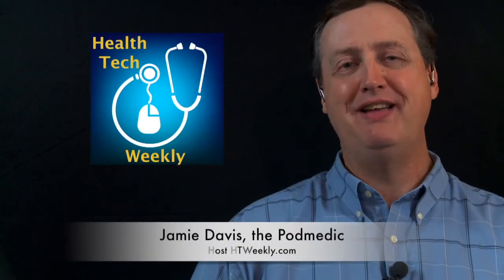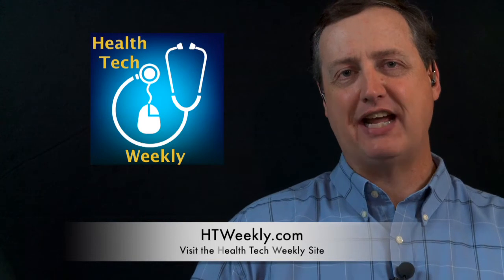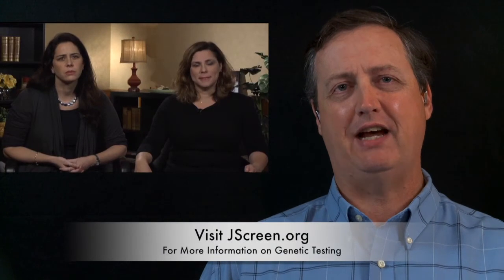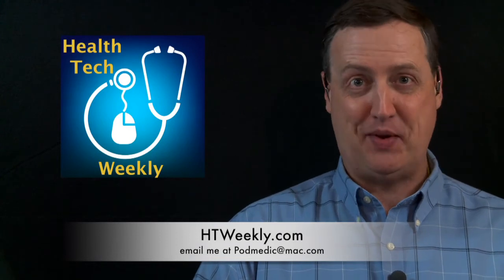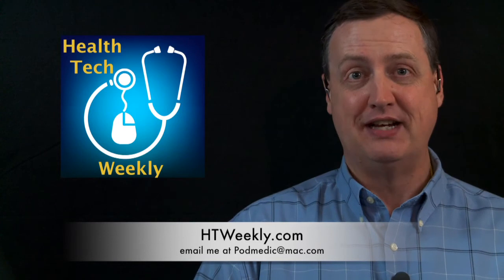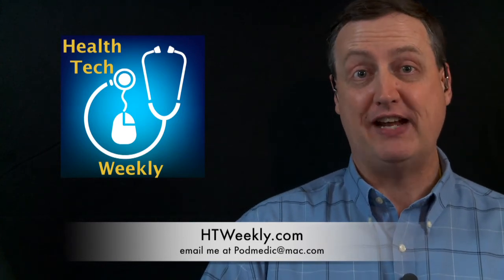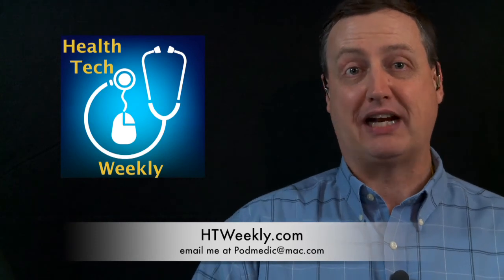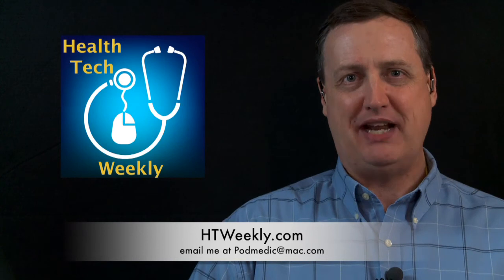Jscreen Helps Parents With Genetic Testing for Pregnancy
Genetic testing technology is changing the landscape of healthcare in many different ways. One way this is important is to inform couples trying to get pregnant what genetic disorders they may be carrying in their DNA and are at risk for passing on to their children. If both parents carry the same genetic disorder gene, they could pass that on to a child. JScreen.org helps parents make informed decisions.